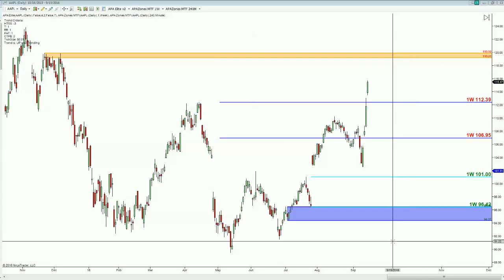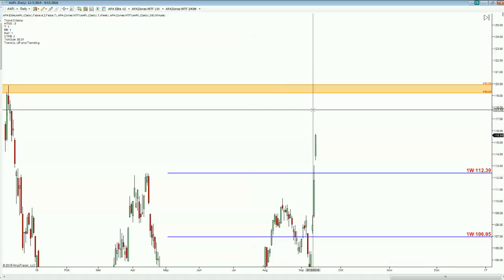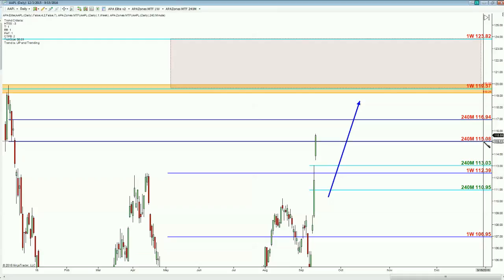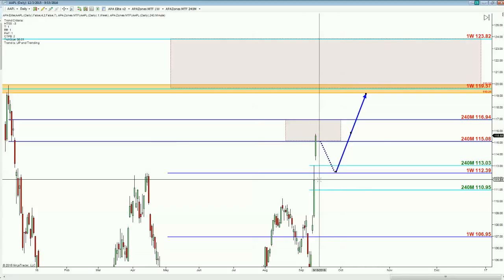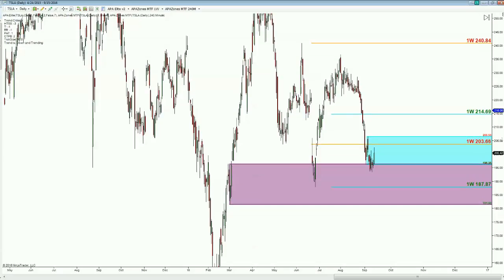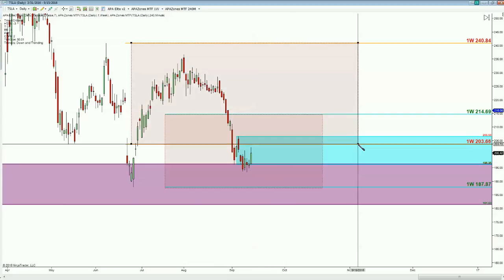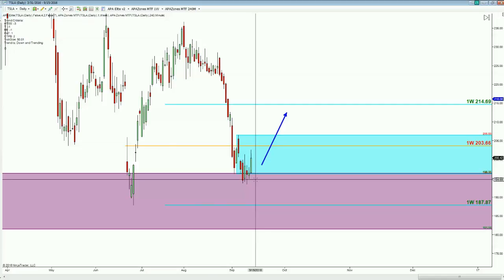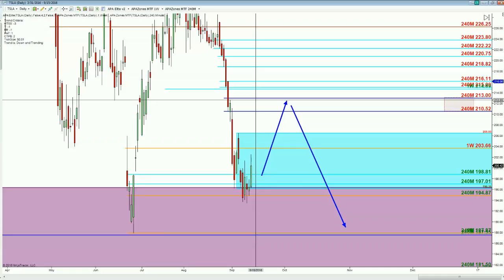Stock forecast for AAPL and TLSA, 9-19-16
Looking at $AAPL this week we see new weekly highs as price as exploded above the weekly supply zone.  As we high to $120,  the next daily supply zone,  we need to see the notice the resistance zones that will playing a role in the up and coming price action.  We want to watch out for the 4 hour resistance @ 115-117 which will likely cause price to bounce down to the 112 area.  The important thing to remember on Apple is that price moves in waves.  But we are expecting good things as the new Iphone  7 is released.

On Telsa Motors, We can see that it's in a strong daily demand zone($181-$197) and is basing around as it decides what to do.  I'm looking for price to rally out of $197 demand to around $210 where I think price will find resistance.  Telsa from a technical standpoint is in a downtrend right now so we know that this price is at wholesale.  Technically, I could see a range develop from $195 up to $225. If you a long term investor, it's at an area great value several years from now. Trading is Risky.